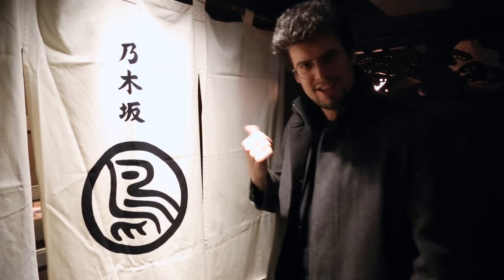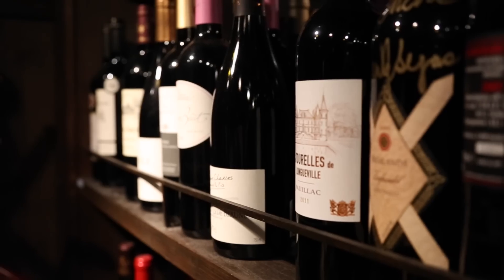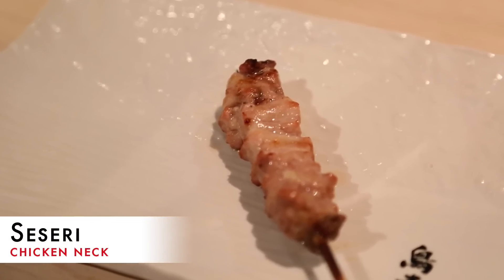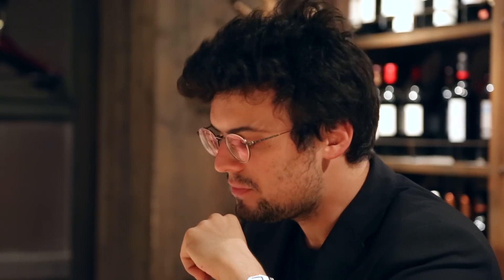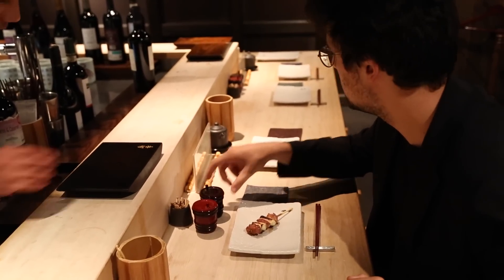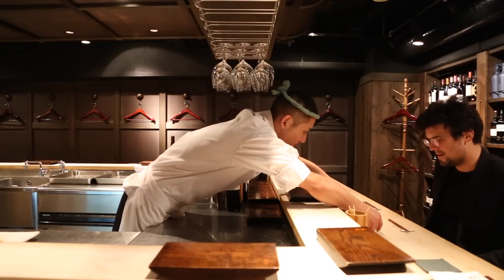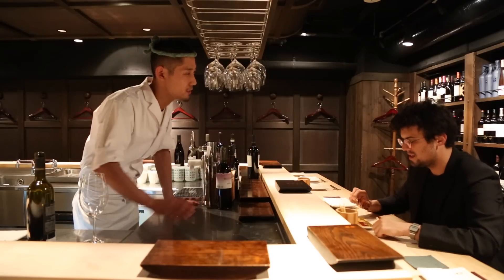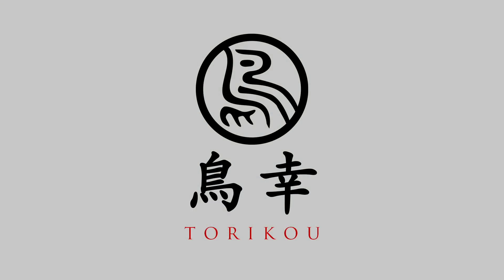How to Eat Yakitori/ Best Yakitori in Tokyo 乃木坂 鳥幸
There is a way to eat Yakirori and the yakitori master from this amazing shop called Toriko tells us everything to enjoy yakitori.

・How Well Do You Know Yakitori? Let’s Find Out!

・Even Japanese People Don’t Know? What’s the Best Way to Eat Yakitori?

Check Yummy Japan for All things about Japan.